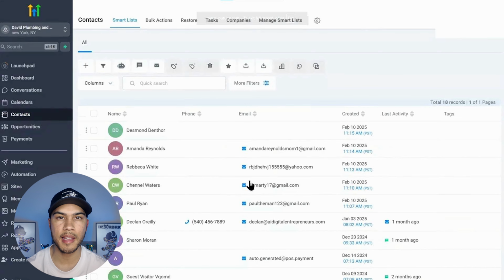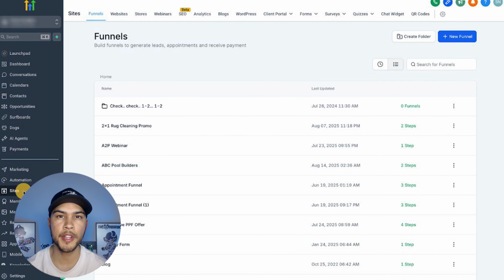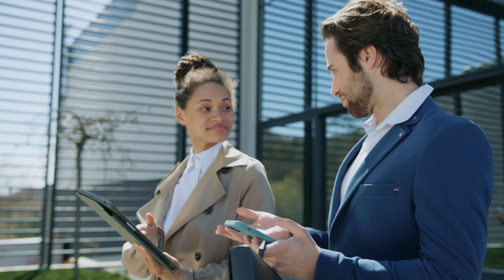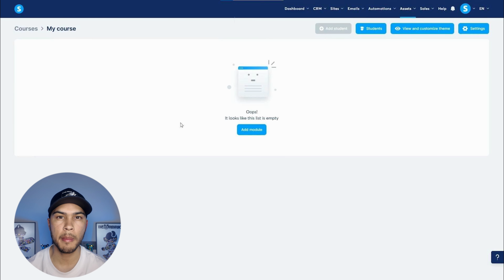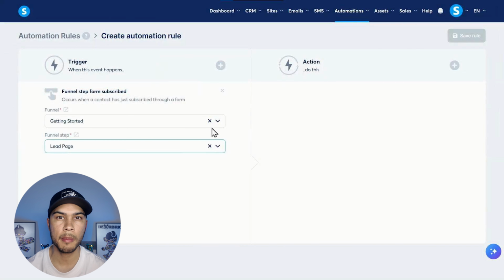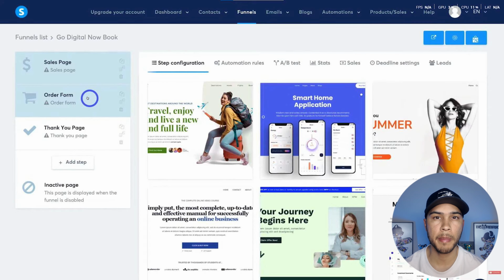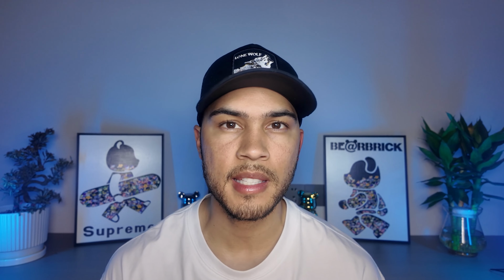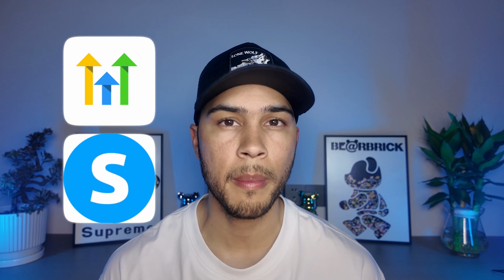GoHighLevel vs Systeme.io: Best CRM & Funnel Builder?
In this video, I’ll go over GoHighLevel vs Systeme.io to help you choose the best all-in-one marketing platform for your business. I’ll compare funnels, email marketing, SMS marketing, CRM, automation, workflows, landing pages, memberships, courses, payments, upsells, order bumps, and sales pipelines. GoHighLevel is stronger for agencies, service businesses, lead tracking, client follow-up, and multi-channel messaging, while Systeme.io is simpler for digital products, online courses, email sequences, and beginner sales funnels.

Be sure to watch this video all the way as I cover the key differences between GoHighLevel and Systeme.io, including automation workflows, CRM tools, pipeline management, funnel building, course hosting, payment setup, and contact management. I’ll explain when GoHighLevel makes sense for advanced follow-ups, SMS, web chat, conversations inbox, calendars, and sales systems. I’ll also show why Systeme.io can be a better fit for simple funnels, product sales, memberships, Stripe, PayPal, email campaigns, and fast setup.

GoHighLevel and Systeme.io both aim to replace multiple marketing tools, but the better choice depends on how your business works. GoHighLevel is built for deeper business automation, lead nurturing, appointment booking, CRM pipelines, service sales, and agency systems. Systeme.io is built for simple online marketing, course creators, info products, funnel pages, email automation, checkout pages, and easy digital sales. By the end, you’ll know which platform fits your goals, budget, workflow, and growth plan.

– Kyle

Timeline:
0:00 - Introduction
0:46 - What Both Platforms Offer
1:21 - GoHighLevel Overview
2:28 - Systeme.io Overview
3:44 - Key Differences Compared
5:52 - Best Use Cases for Each
6:19 - Common Myths Explained
6:54 - Which Platform Should You Choose?
7:16 - Conclusion